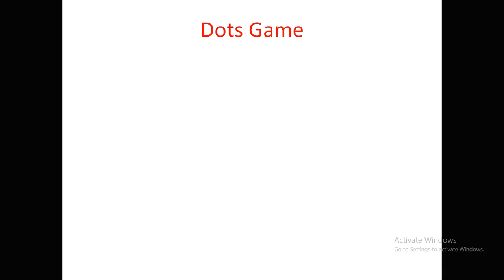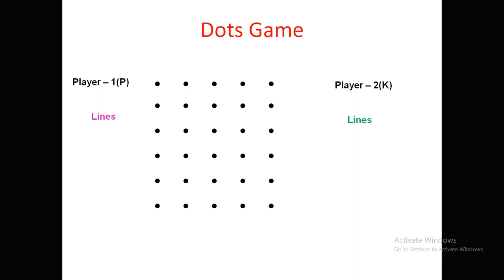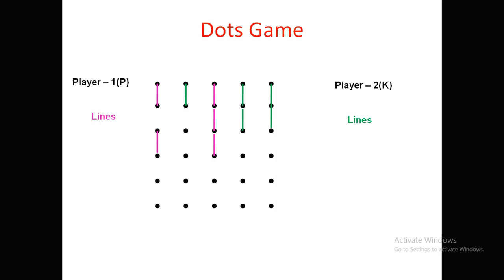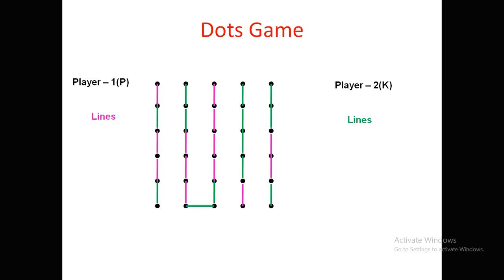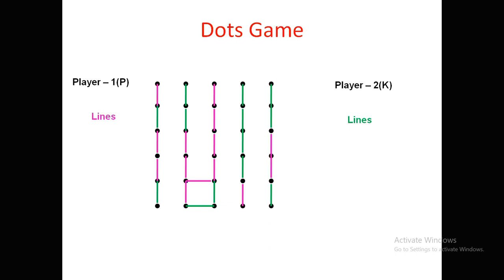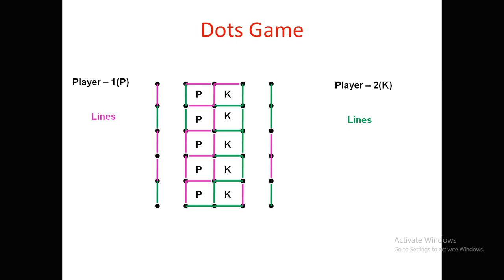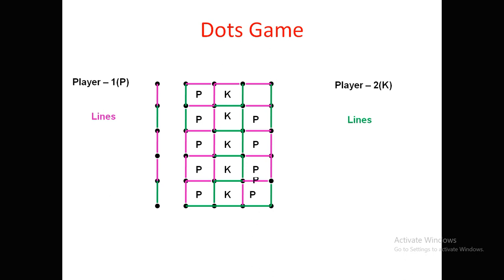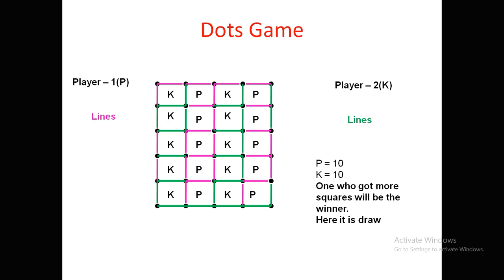Dots Game : Indian Students' Brain Teaser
1) The most popular Indian Brain Teaser Game
2) Dots
3) Join with Lines
4) Who can make more squares is the winner